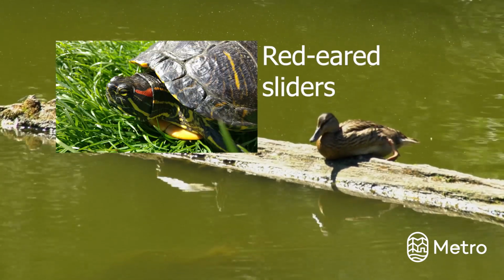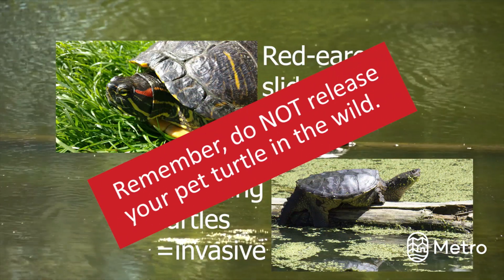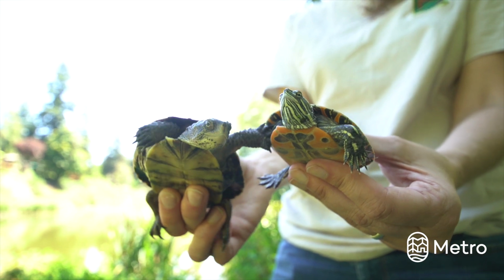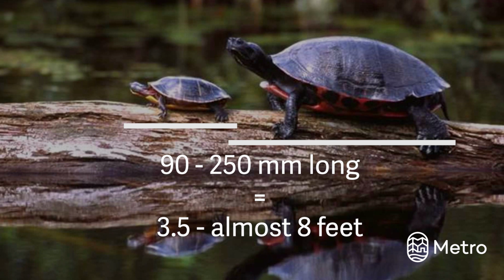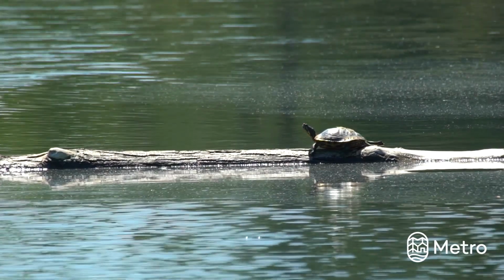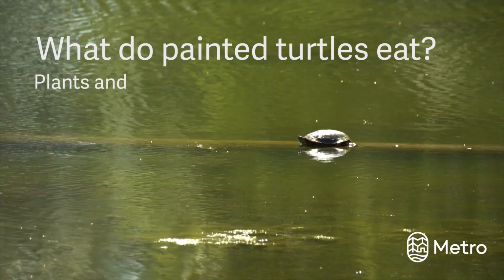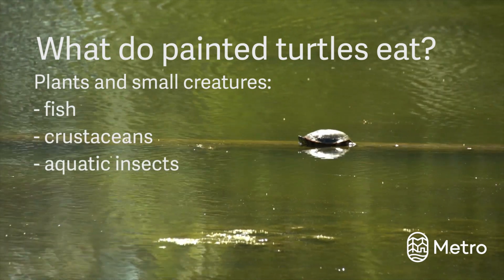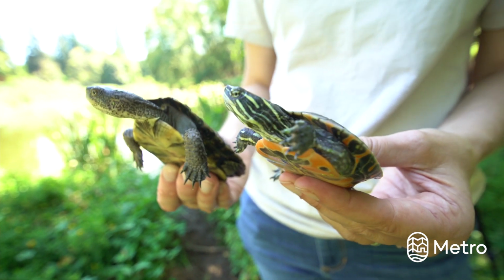Nature Education with Metro Ep. 2: Explore the wetlands at Smith and Bybee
I like turtles! Do you? Join Nature Educator Jason as he takes you on a trip to North Portland to learn about turtles, wetlands and more.